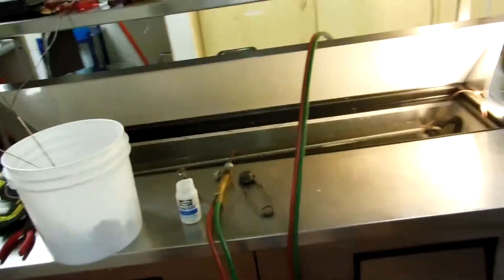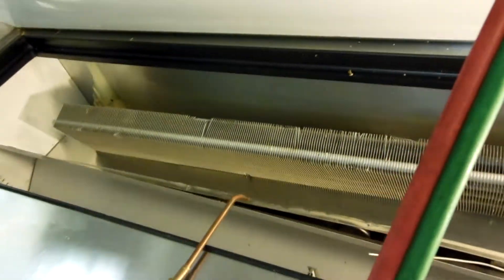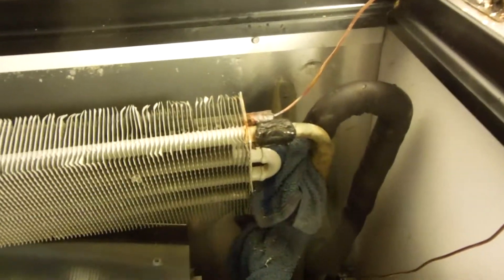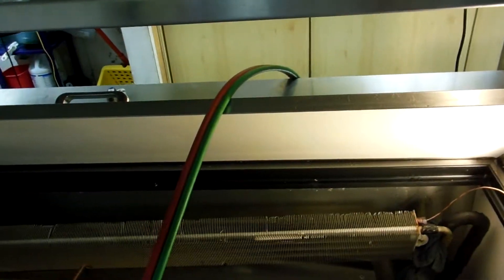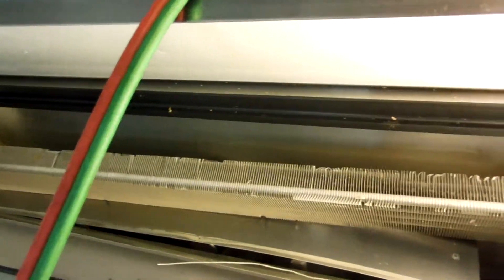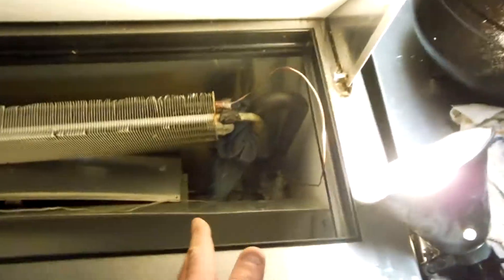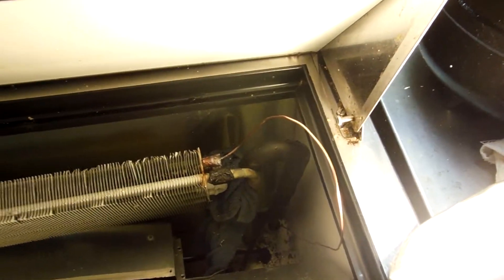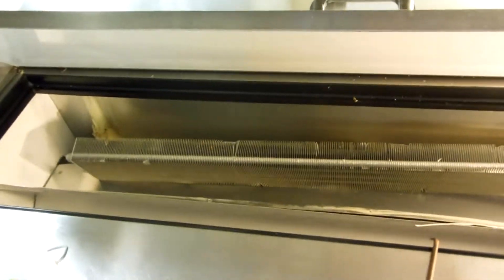True Tssu-60-16 2 Door Sandwhich Prep. Table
Replacing a Plugged Capillary Tubing on a True Tssu-60-16.

R-12 R-22 R-502 R-134a R-404a R-414b Hot Shot Mp-39
Commercial and Industrial Refrigeration. Commercial and Residential Air Conditioning. Heating and Air conditioning.